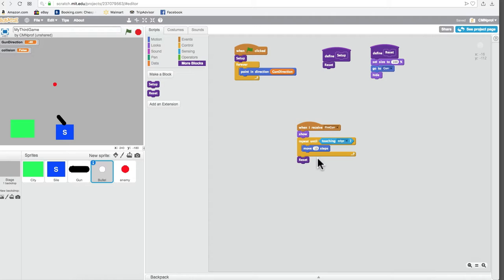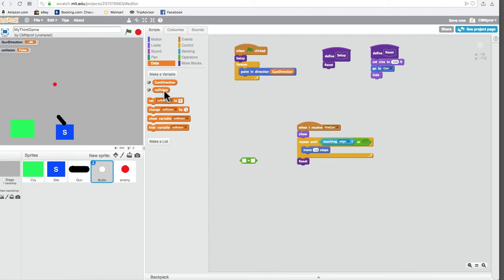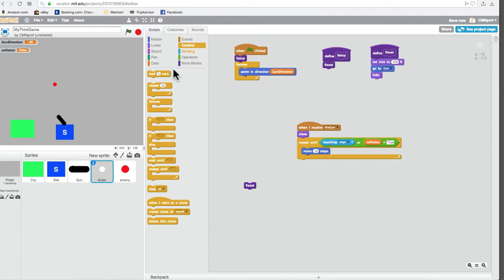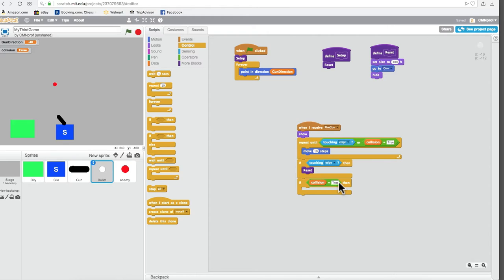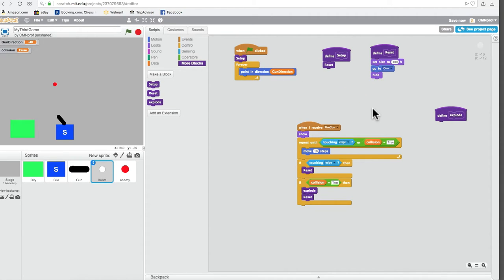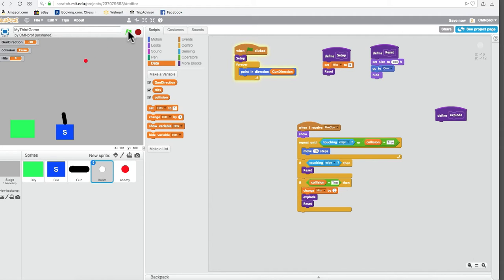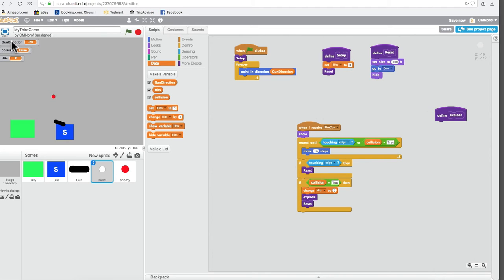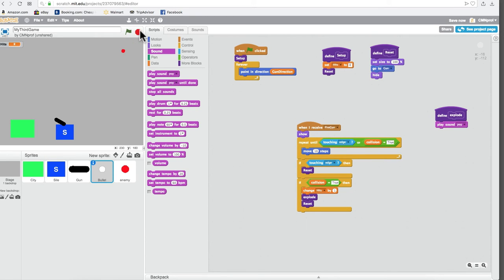My Third Game Video #7 of 10 Animate explosion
Detect the collision in the bullet script
Build explode logic (add sound for now)
Add hit variable for scoring
Test and Understand!
You only learn if you explore yourself!.  Just “spectating” won’t work!